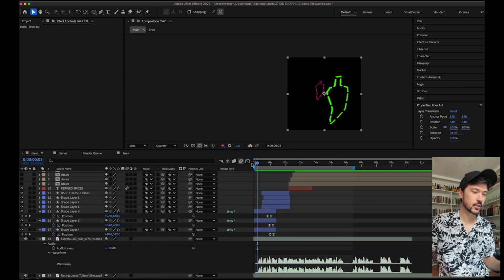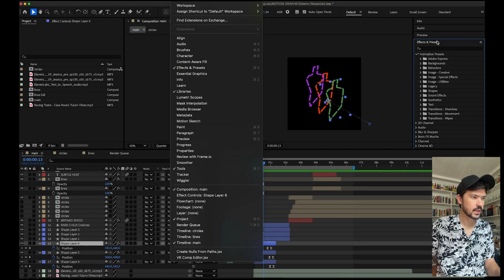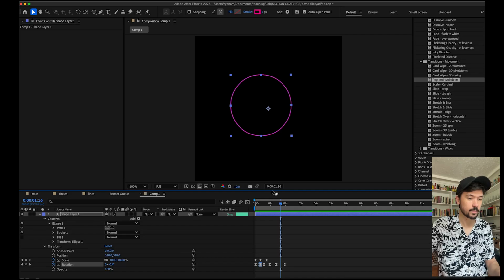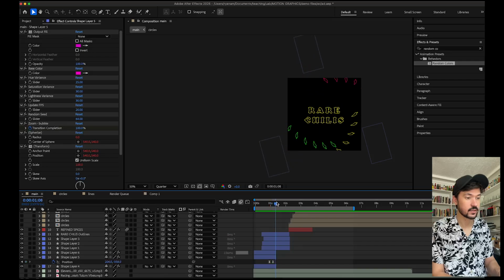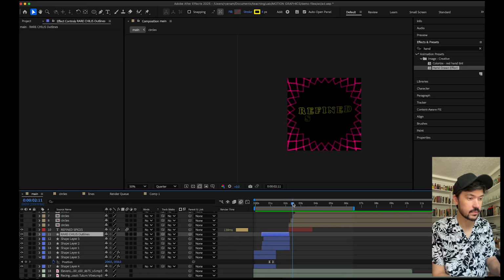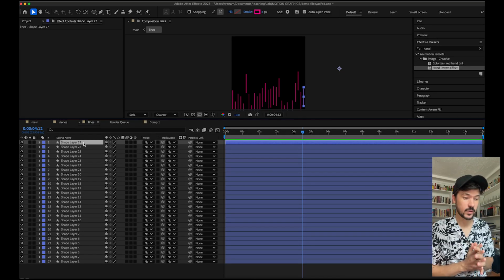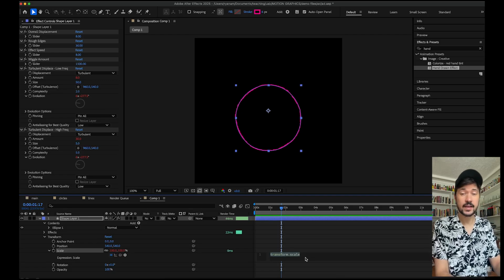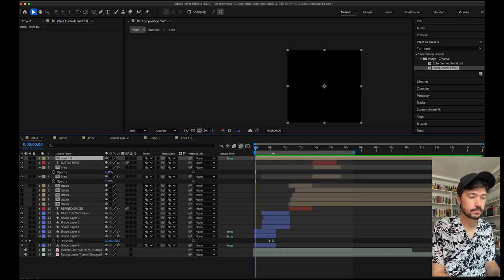How to Create a Motion Graphic Advertisement in Adobe After Effects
This video covers animation presets, animators, expressions, and the design of motion graphic animation in Adobe After Effects. Music and Voice Over audio is also briefly discussed.